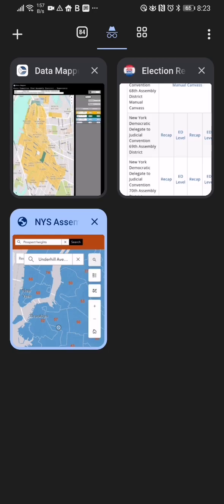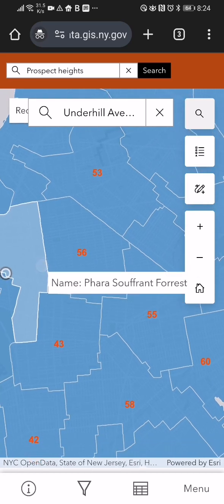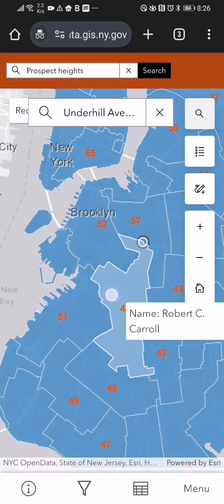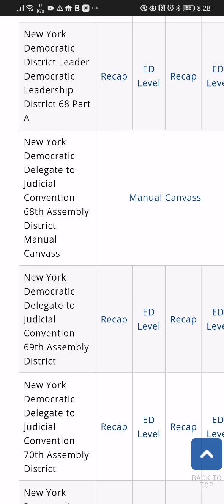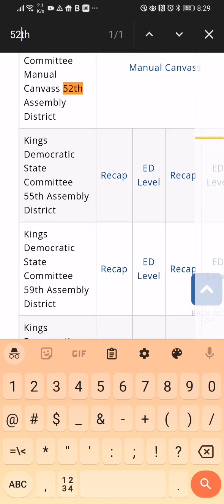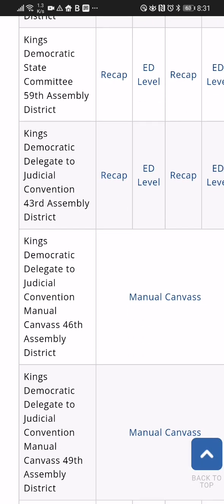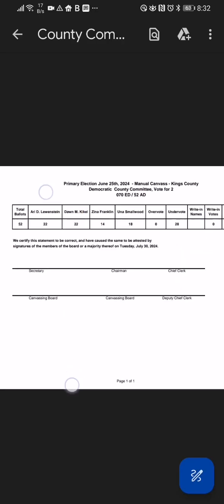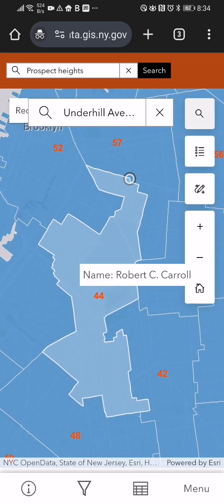Analysis of prospect heights and the State Committee elections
Prospect heights Brooklyn is divided by political division into so many pieces that it's not really a community at all.

Prospect heights is separated into approximately four Assembly districts.

This means that there is no assembly person focused on prospect heights.

Also Underhill avenue is chopped up into little pieces.

This video shows how to look at the map and the election results and see how this affects the community.